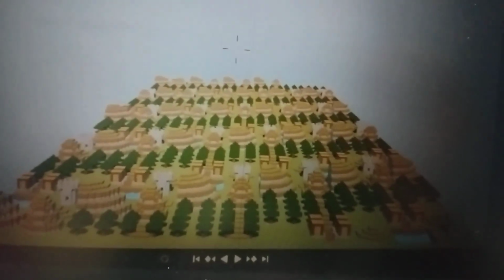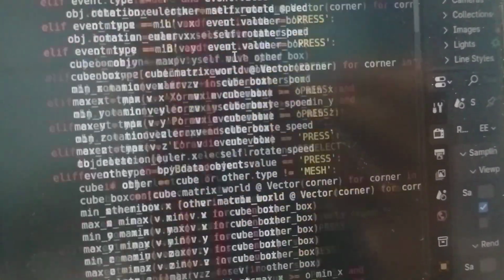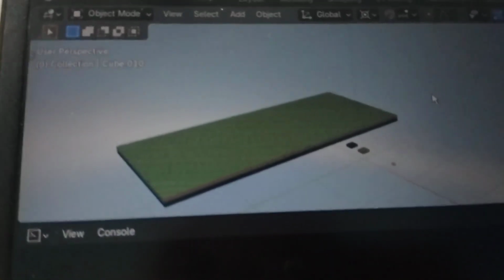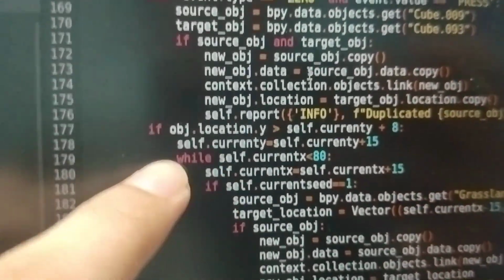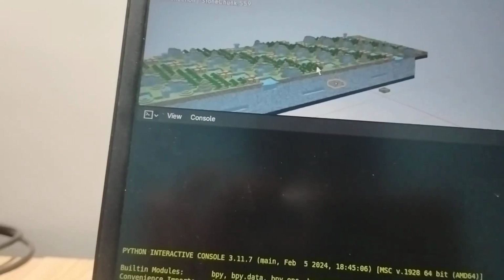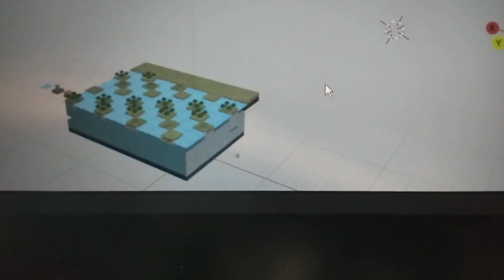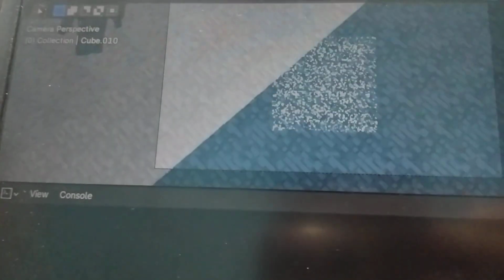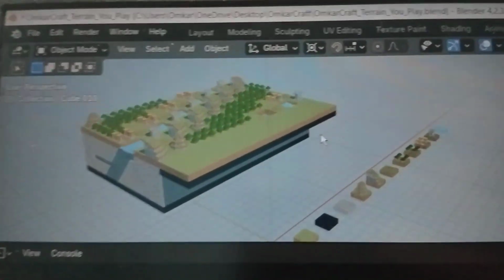OmkarCraft | Huge Update | Terrain Generation Update | Blue Hologram Cube Added | Gameplay Included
This is the new update of OmkarCraft. It is a game which runs entirely in Blender.

This update features procedural terrain generation. It also features the new blue hologram cube which has been added to OmkarCraft. Watch the video for more clarity.

OmkarCraft has been inspired by three games. It is a hybrid of these three games:
1.) Minecraft.
2.) Cubyz.
3.) Animal Revolt Battle Simulator (ARBS).

OmkarCraft is unique because it is a game which is developed in Blender, which is not a game engine, and it runs entirely in Blender itself.